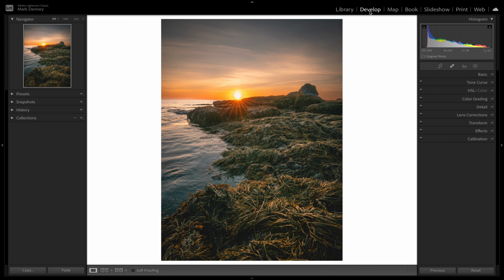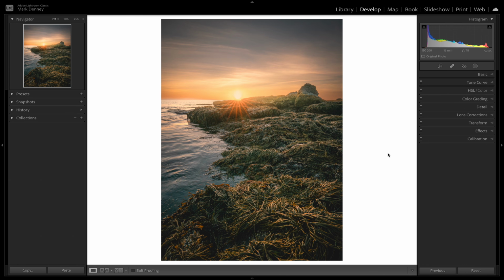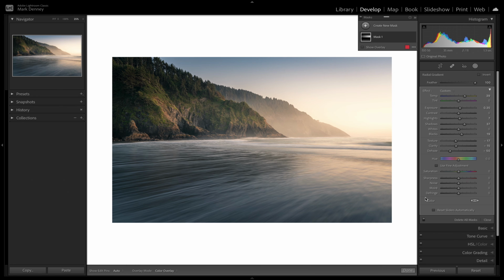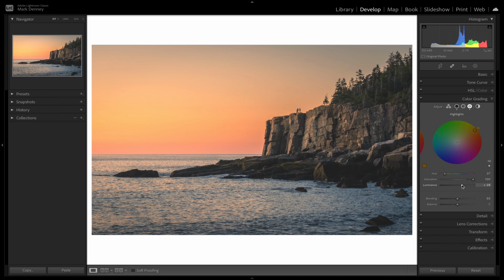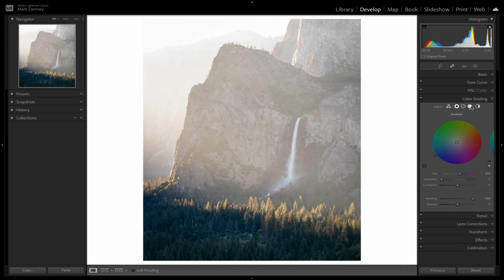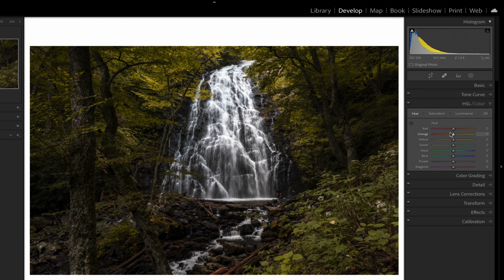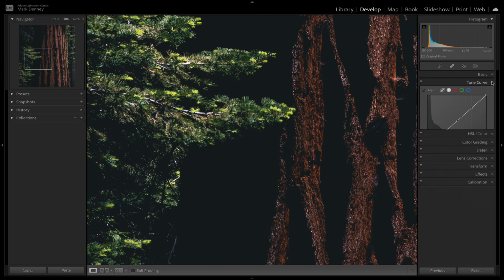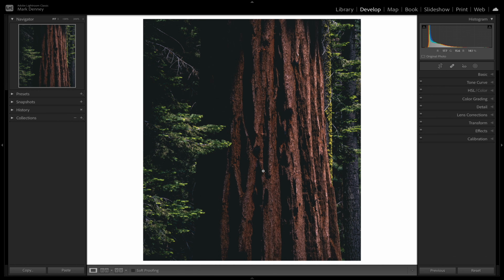Revealing Secret Lightroom Tricks PROs Use to FOOL You!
In this week’s episode, we discuss the secret Lightroom editing tricks professionals use to fool you and the step by step process in which they do it. The five editing tricks covered in this video, are some of my favorite techniques and can really take a photo from good to great in just a matter of a few minutes. And, by the time you watch this video and become comfortable applying these tricks to your own photos, you'll begin seeing many use cases within your own photography moving forward. I hope you enjoy this week's video and find it both helpful and beneficial to your photo editing skill set. - Mark D.

VIDEO CHAPTERS:
🔘 1st Trick: 0:52
🔘 2nd Trick: 3:38
🔘 3rd Trick: 6:19
🔘 4th Trick: 10:18
🔘 5th Trick: 12:33